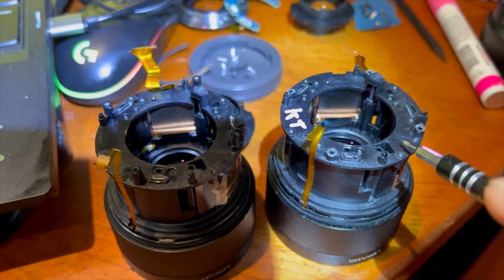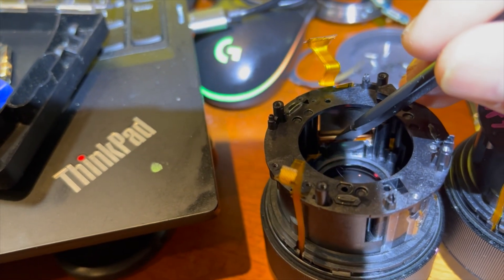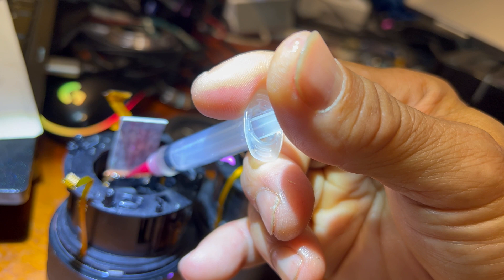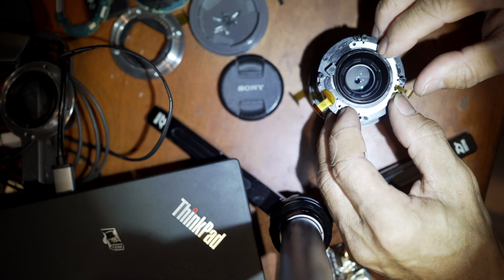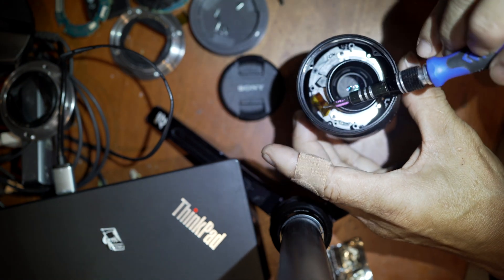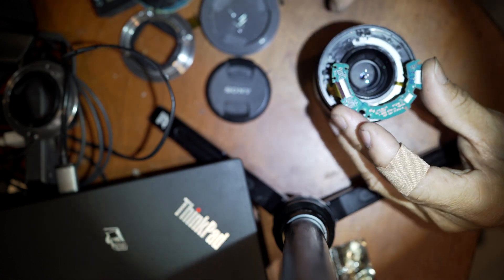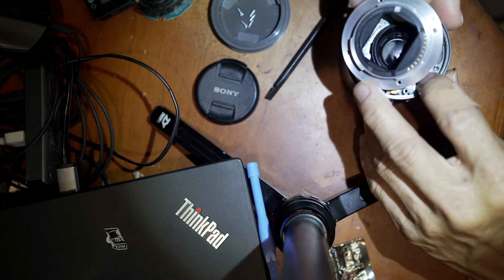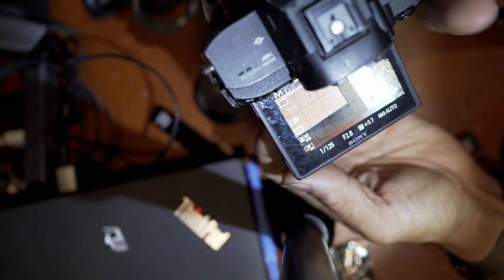Sony ZEISS 55MM F1 8 AUTO FOCUS MOTOR RATTLE FIX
The Sony Zeiss 55mm f1.8 has a well known defect with its auto focus motor to the focus element.
My brother's Sony 55 f1.8 has the dreaded rattle during focusing and inaccurate focusing.  I took it apart and sure enough, the glue is no longer holding the focus lens element to the EM coil.  If you can replace an iPHONE 6 battery you can fix it with two parts 5 minute epoxy (JB Weld clear).
BTW this lens for all of its technical faults (chromatic aberration and corner softness) has a very compelling image due to its color and contrast. I have the 50GM f1.2 and the 50 f2.5 and this by far is my favorite 80% of the time.  I only use the 50GM f1.2 for that special bokeh effects.  The 50 f2.5 is too clinical and doesn't stand out so it's used as a spare lens.